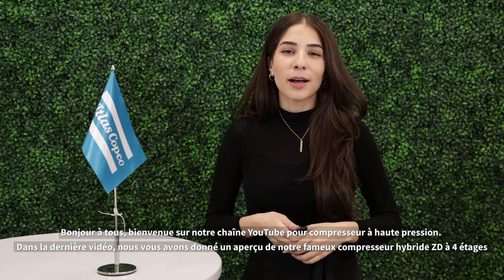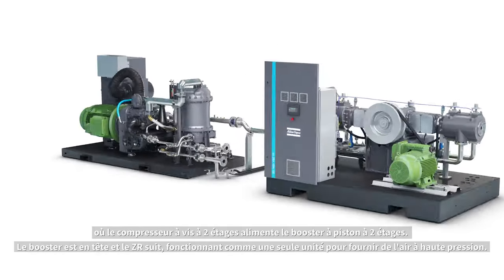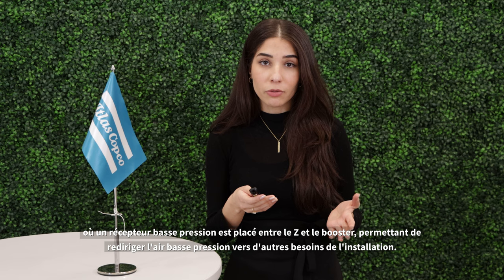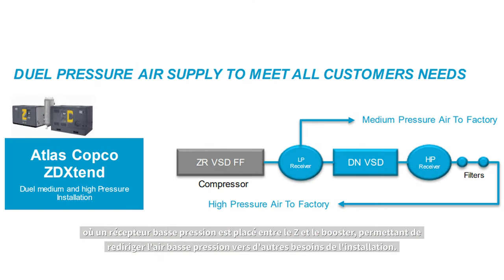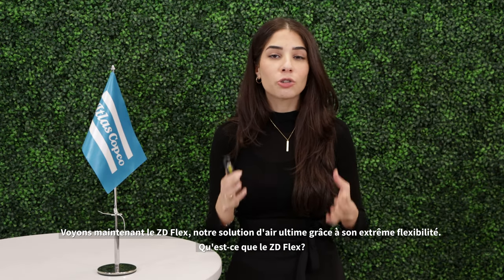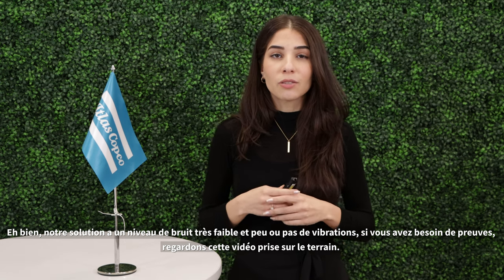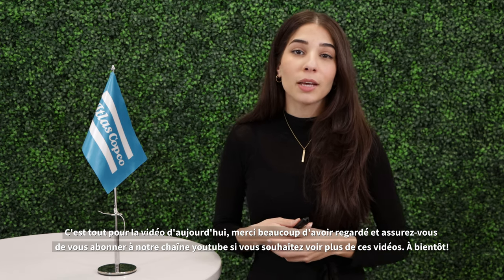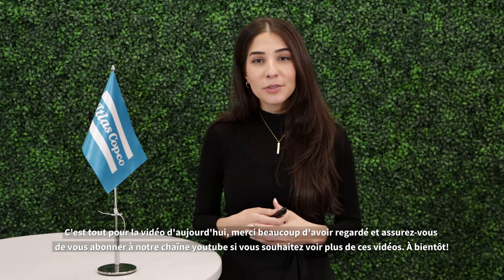The High Pressure ZD variants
If you are interested in learning more about Atlas Copco, contact one of our experts :